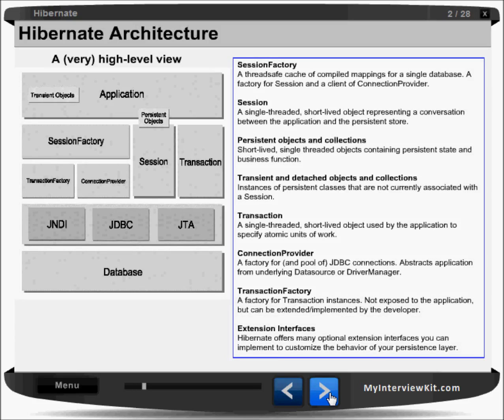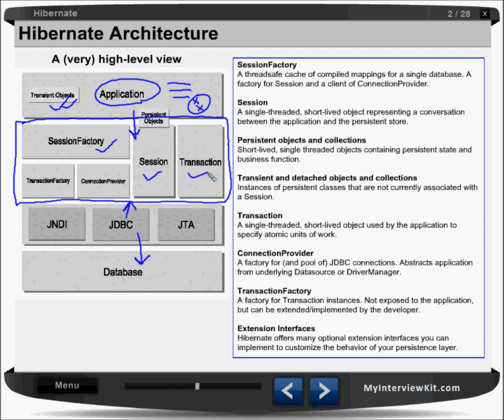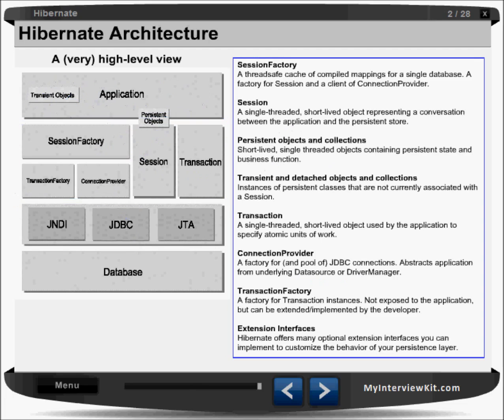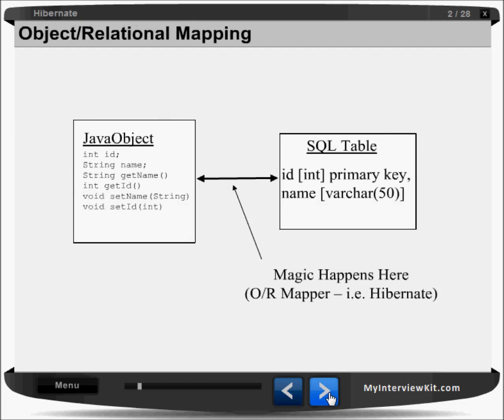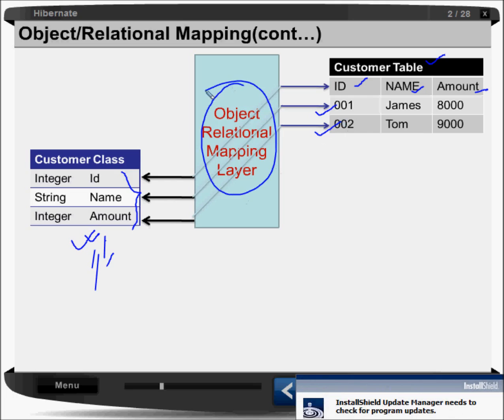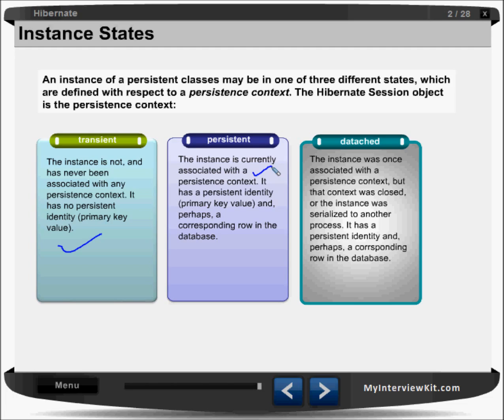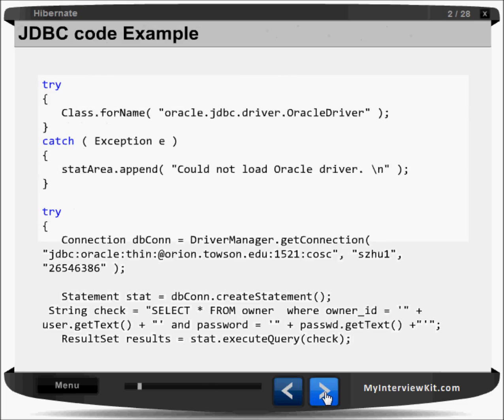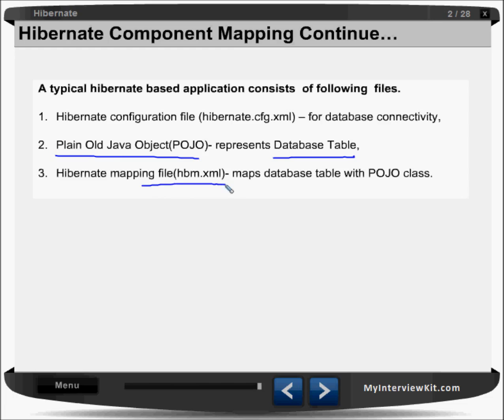Hibernate Chapter1 - Architecture and Mapping